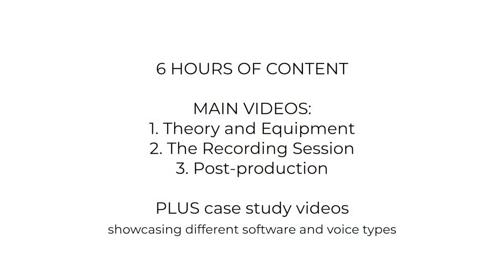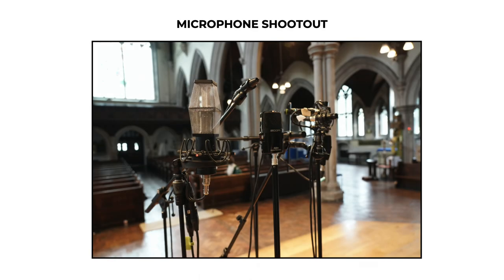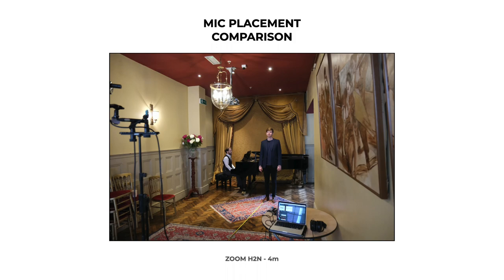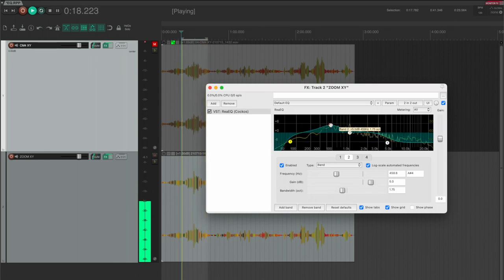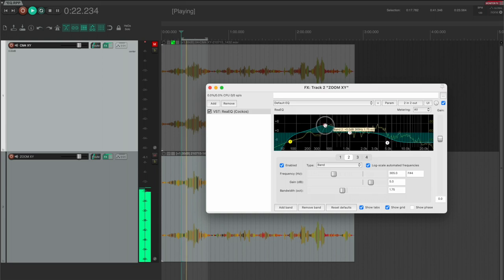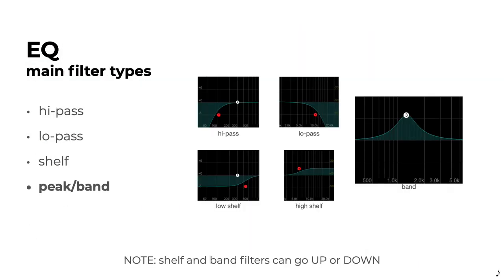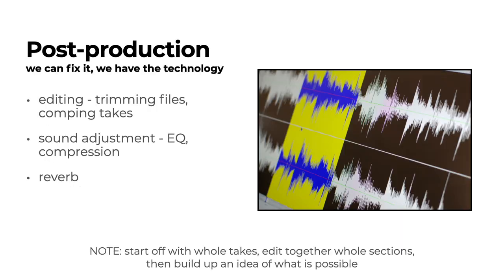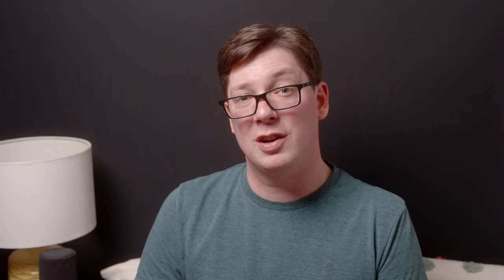TRAILER - Recording Basics for classical singers